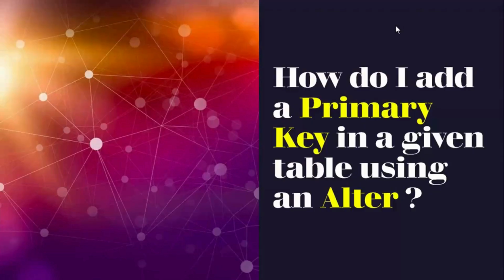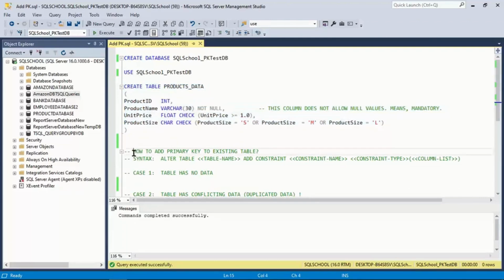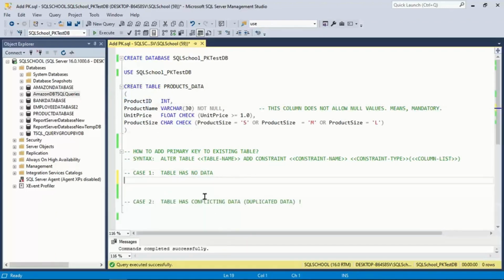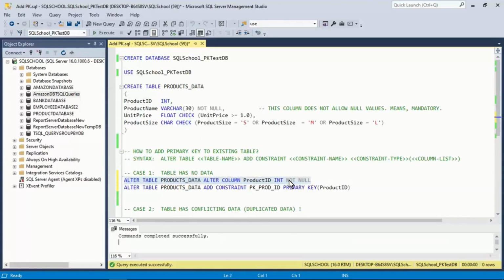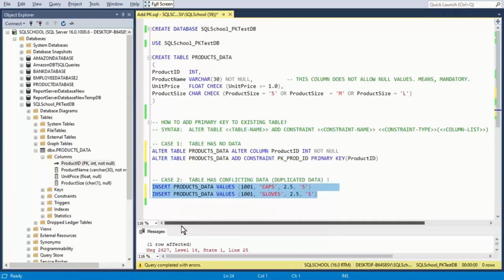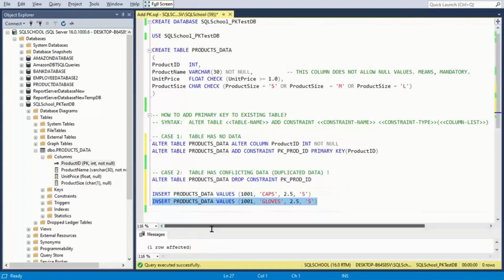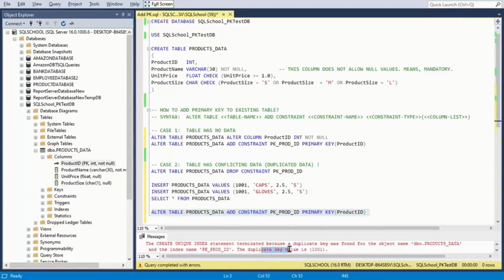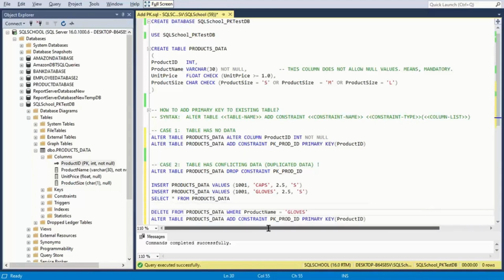How to add a primary key in a given table using an alter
This video explains:
How to add a primary key in a given table ?

SQL School Training Institute is an ISO Certified Organization offering 100% Real-time, Practical Trainings and Projects for more than 19 Years. Course include Azure Data Engineering, Microsoft SQL, Power BI, Azure BI, Microsoft Fabric, Snowflake, PostgreSQL DBA, MySQL, Oracle, Tableau and Python. We assure our participants the BEST possible training methodologies to impart the knowledge and skills to suit the business demands.

At SQL School, we provide Trainings and Projects on:
1. SQL Server
2. SQL DBA
3. Azure Data Engineer
4. Power BI
5. Azure SQL DBA
6. Snowflake
7. Python Analytics
8. Python Programming

Applicable Job Roles:
1. SQL Developer
2. SQL Database Administrator
3. Data Analyst
4. Business Analyst
5. BI Developer
6. Data Engineer
8. Big Data Analytics
9. Data Science
10. Report Developer
11. ETL Admin
12. BI Admin
13. Cloud Admin
14. Programmer

* 100% Real-time and Practical training
* Weekly Case Studies
* End-to-end projects
* Cloud Integrations
* Real-time Projects
* Errors, Solutions
* Concept wise FAQs
* Resume Guidance
* Job Assistance
* Project FAQs

Ph: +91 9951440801 (Call / WhatsApp)

Choose SQLSchool, become DataAnalyst to sail with next-gen technologies !!